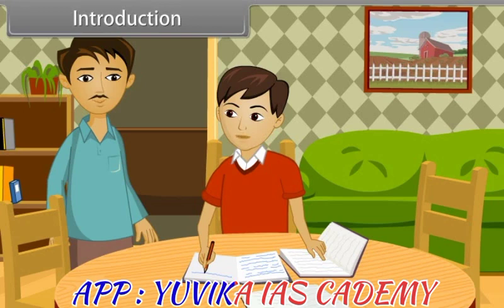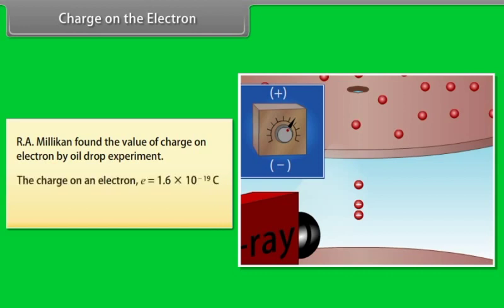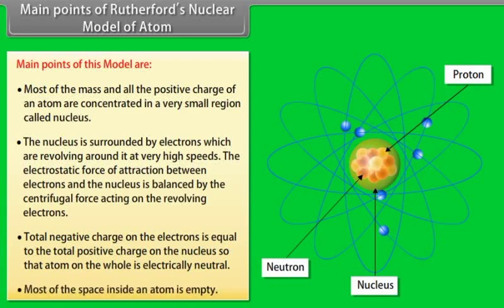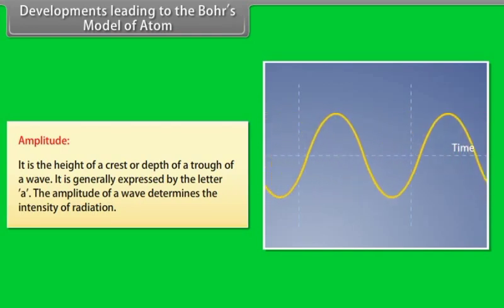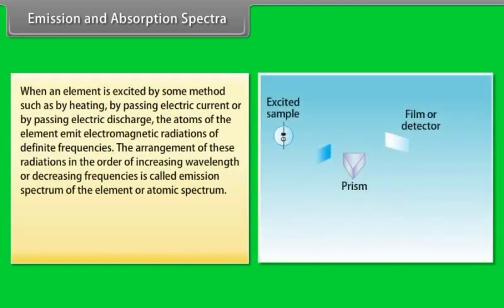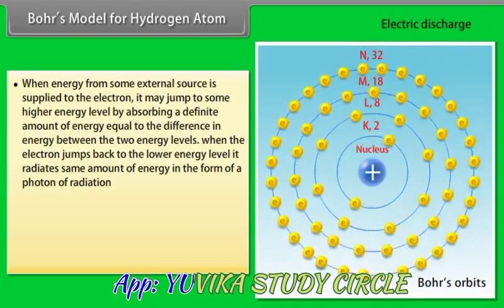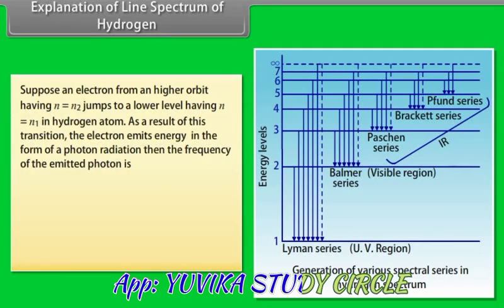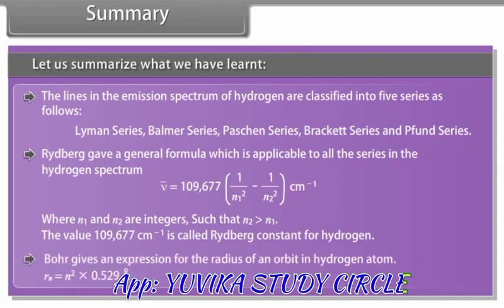NCERT (CBSE) - NEET - 11th Chemistry - Structure of Atom - Part 1